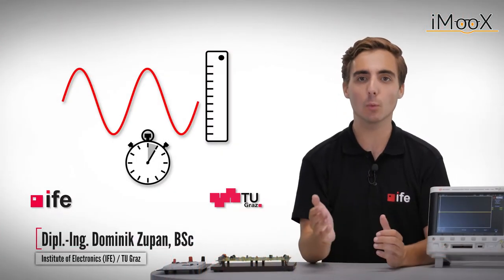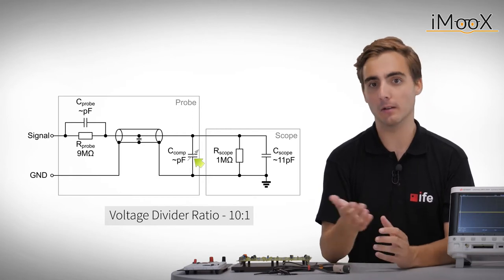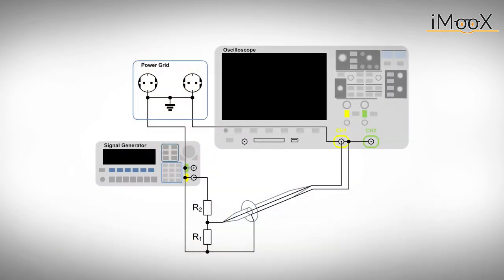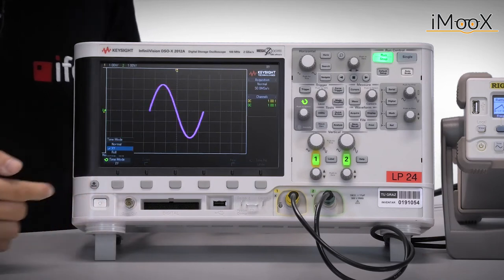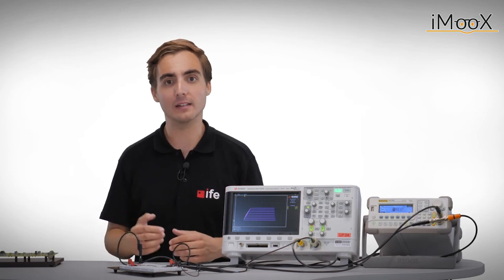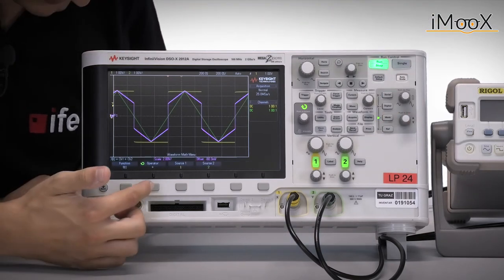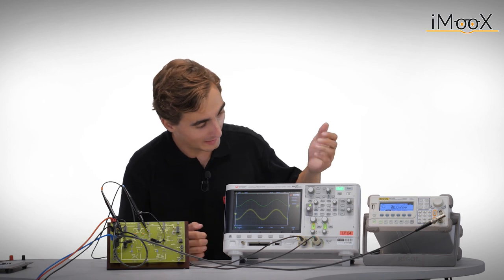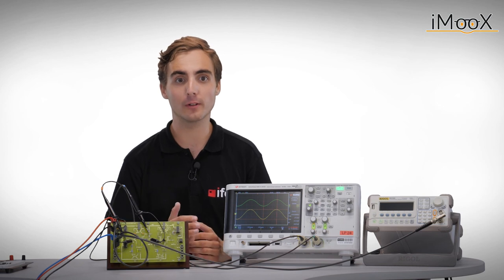Oscilloscopes - Passive/Active Probes, XY Mode, Single Shot, External Trigger, Averaging, Cursors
This tutorial is the continuation of our first video dealing with oscilloscopes. It covers slightly more advanced tools, that most modern oscilloscopes offer, such as measurements, math functions, cursors and many more. Their use is illustrated by simple examples. Furthermore, different types of probes and their application, as well as general test setup considerations are described.

Tutor: Dominik Zupan

Chapters:

0:00 Intro
0:46 Probes
1:25 Passive Probes
3:19 Active Probes
3:42 Diffferential Probes
4:25 General Test Setup
6:34 XY Mode
9:01 Persistence
10:16 Single Shot
11:32 Math Functions
12:32 Measure Functions
13:45 External Trigger
14:24 Measure Functions (continued)
15:00 Averaging
15:32 Cursors
16:12 Conclusion